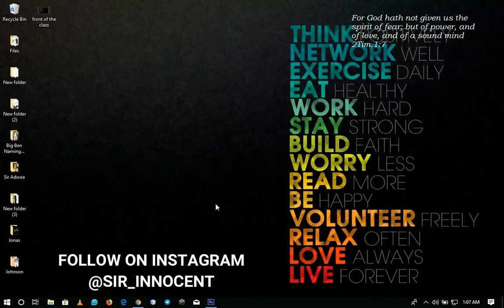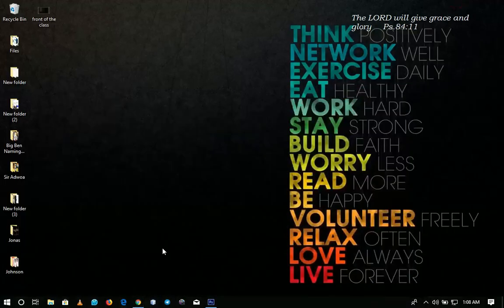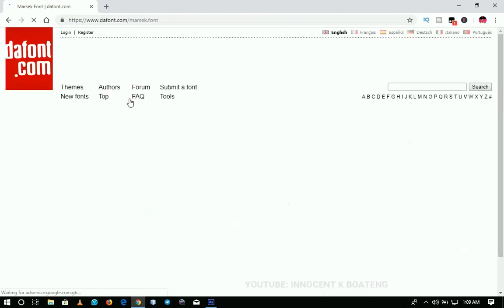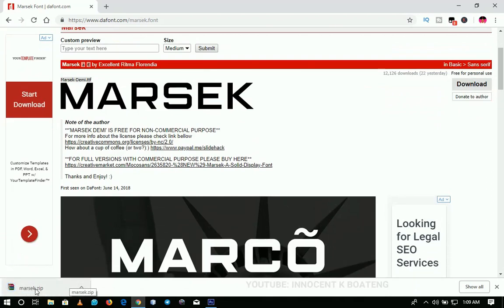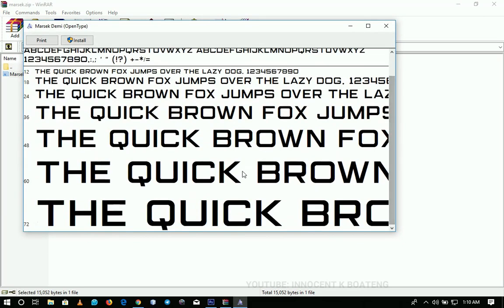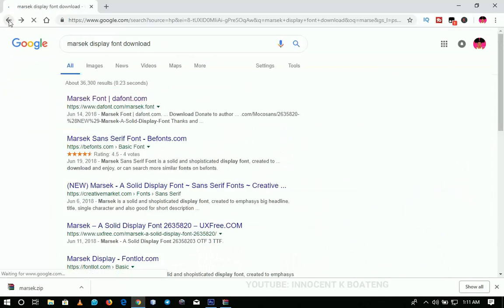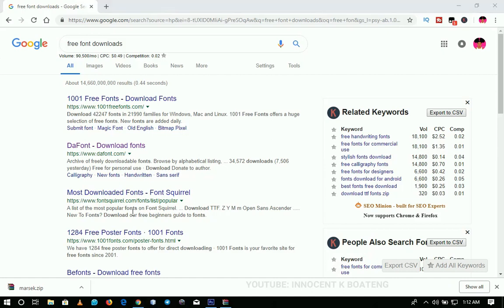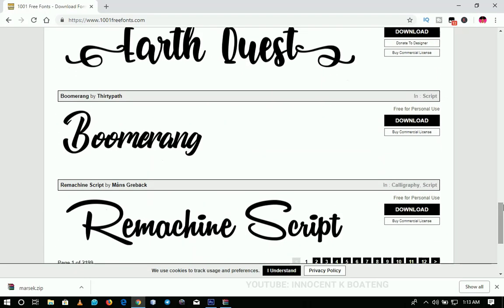How To Download and INSTALL FREE 2019 Fonts in PHOTOSHOP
In this video, we will look at how to Download and Install free fonts into our photoshop whether cs6, cc 2018, cc 2019, or any other version of of photoshop. These fonts can be used for commercial purposes without having to deal with copyrights.

The following are some of the best sites you can download free fonts:

Much love